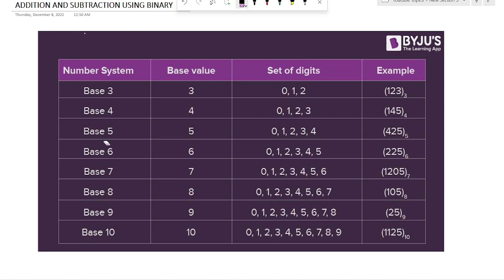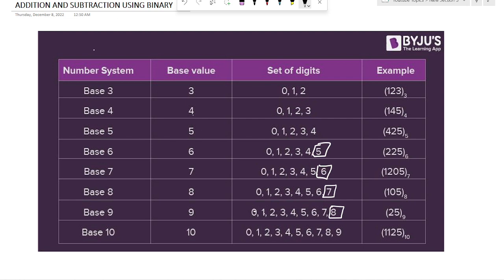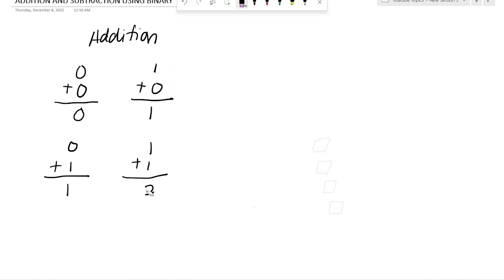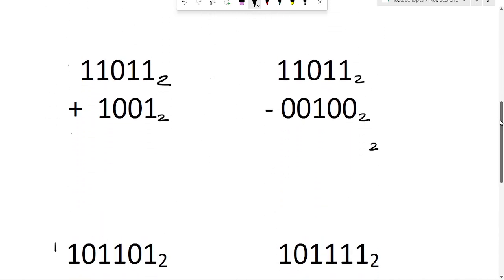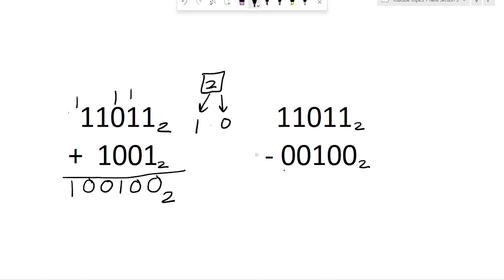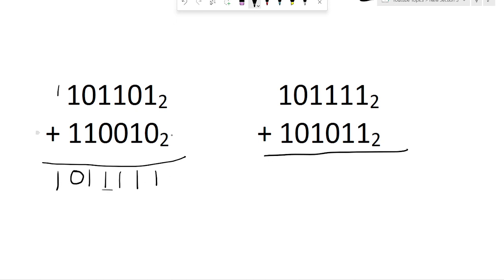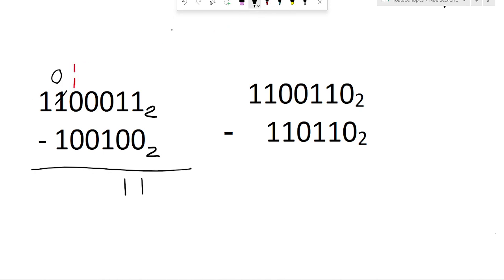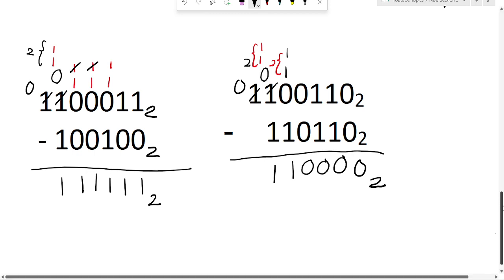Basics of Binary (Binary Addition and Subtraction)